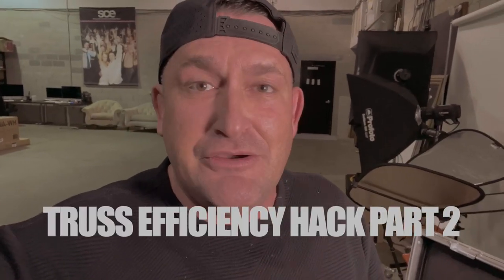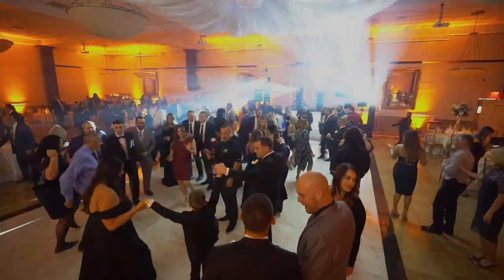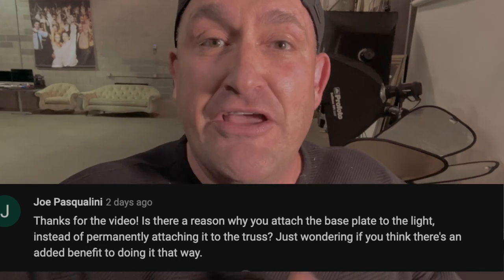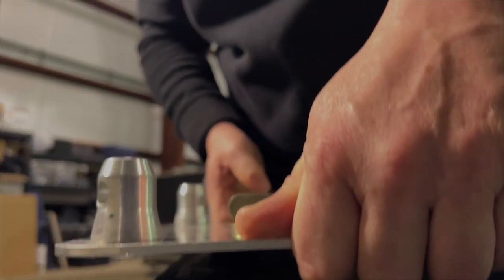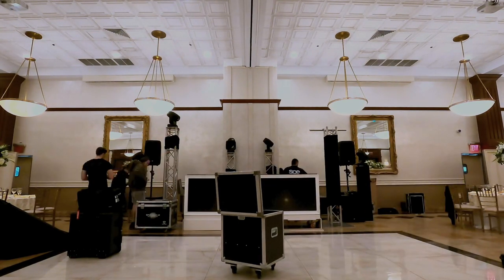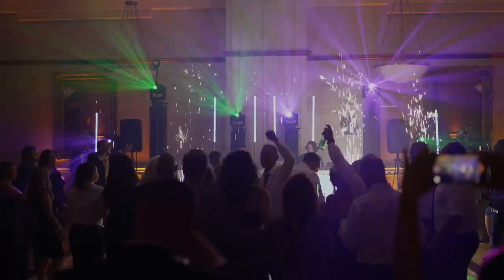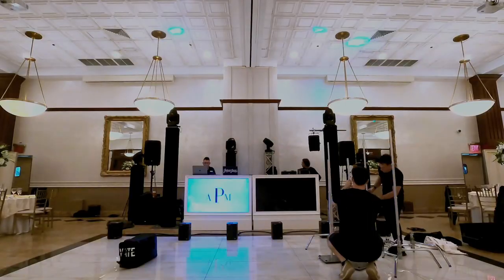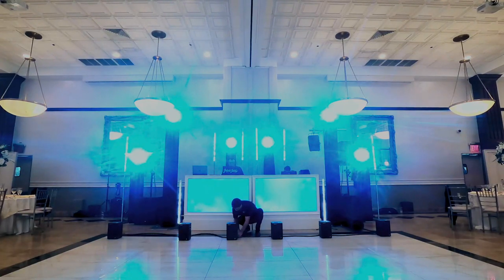Truss Efficiency - Part 2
Saving time will help make you a better DJ so consider incorporating these tips into your setup to be better.